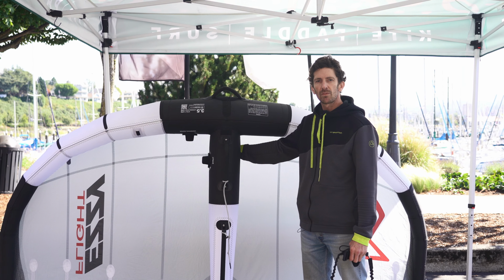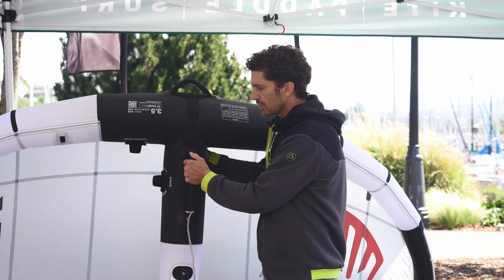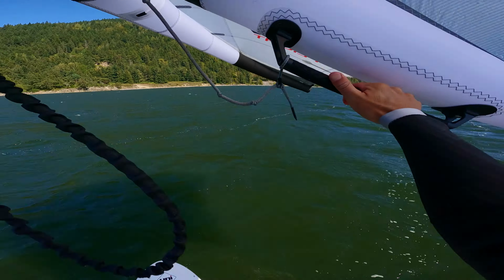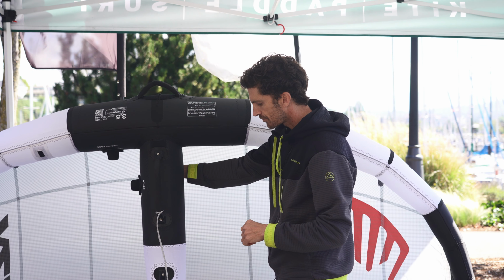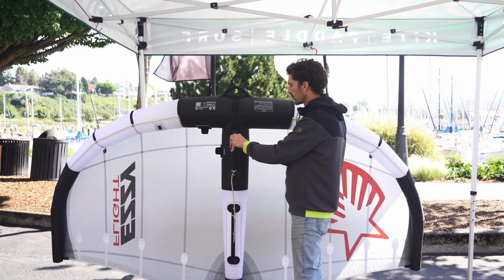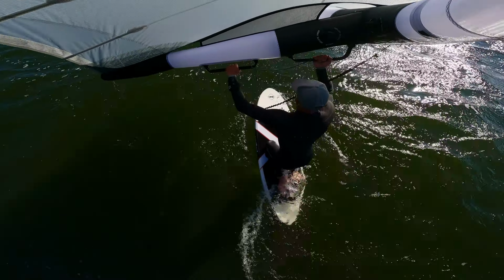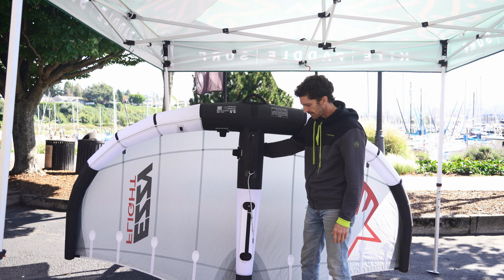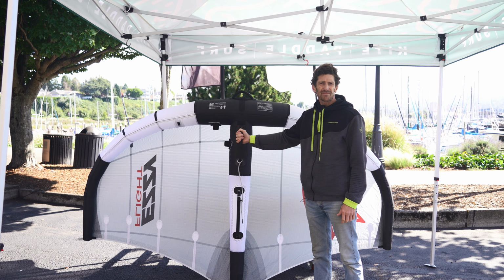EZZY Flight Wing | First Impressions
A New Wing for us at KPS and were really excited about them. First off construction is top notch all throughout the wing and there all produced in their own factory in Sri Lanka. The Flight feels incredibly balanced front to back which in turn gives a nice balanced feel for the rider.

The Flight creates plenty of power for its size due to its flatter profile and its tight canopy tension. The Handles are Super Soft and comfy which we don't see from other brands out there. Windows are always a debate on where there placed and do, we even need them, here at KPS were a big fan of not having windows.

Look forward to riding the Flight more this upcoming Fall Season and will definitely put together a comprehensive review once we get more time on the wing.

Location: KPS Front Yard

Kite Paddle Surf
2620 N Harbor Loop Dr # 18
Bellingham, WA 98225